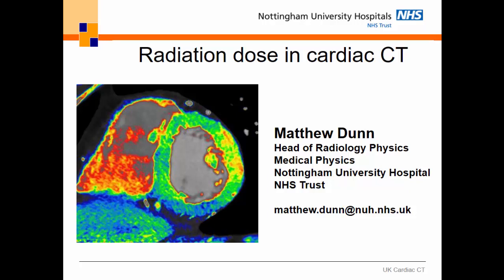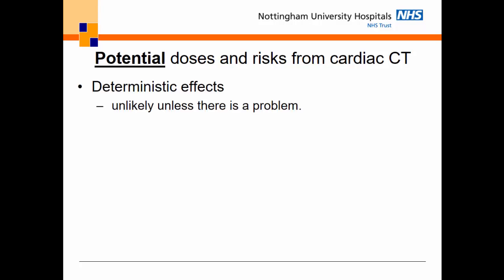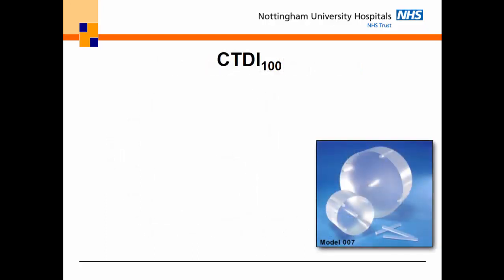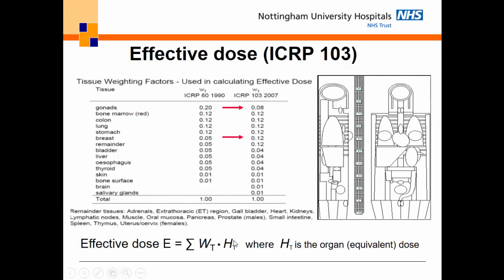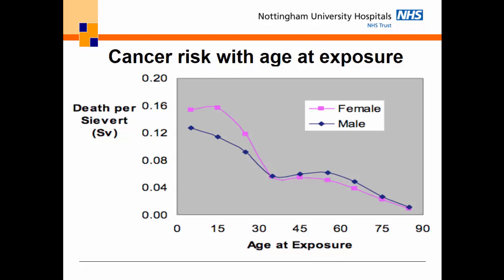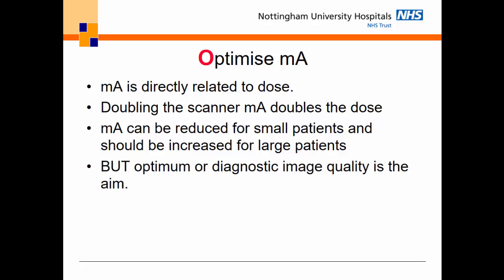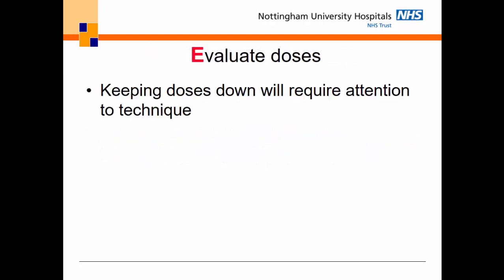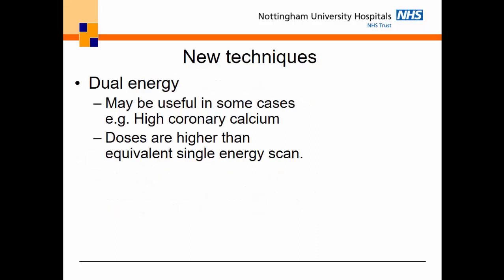Radiation dose in Cardiac CT 2016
This lecture describes why radiation dose matters, how it is calculated on CT scanner, and ways of reducing the radiation dose for cardiac CT scan procedures. The lecture was given by Dr Matthew Dunn, Head of Radiological Physics at Nottingham University.